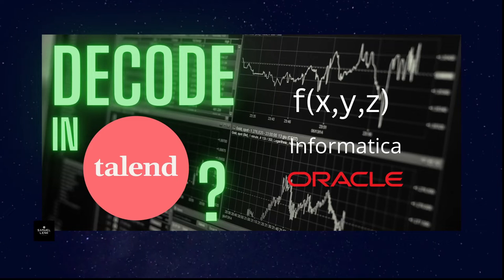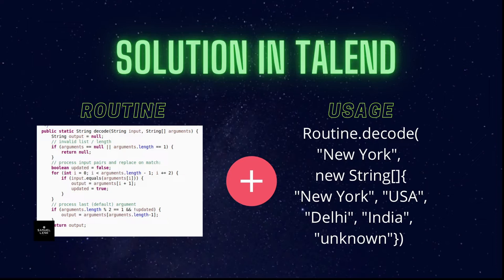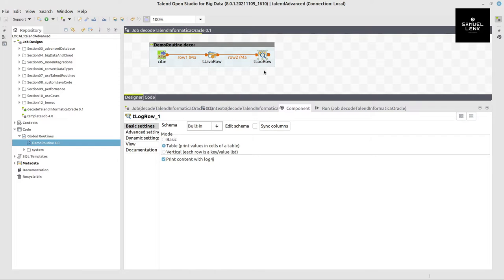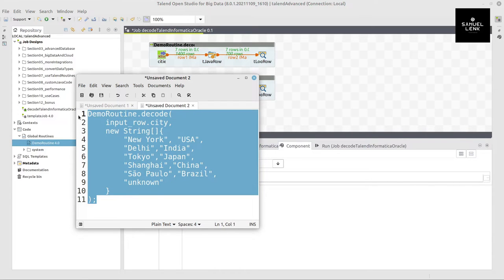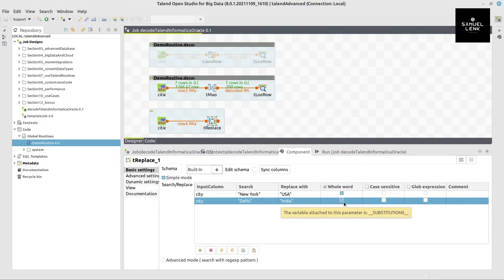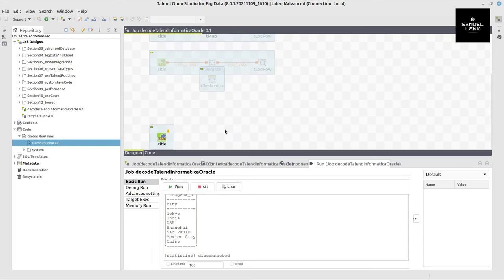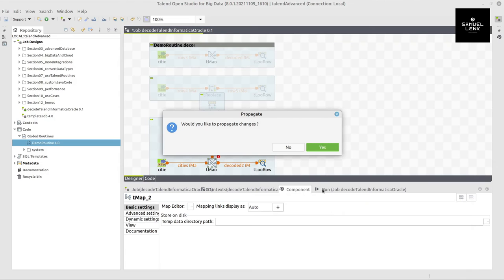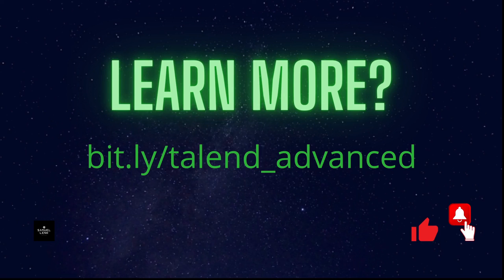DECODE function in Talend - like DECODE in Informatica and Oracle + alternative solutions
Use DECODE in Talend like in Informatica and Oracle